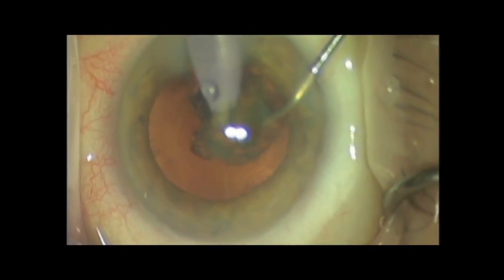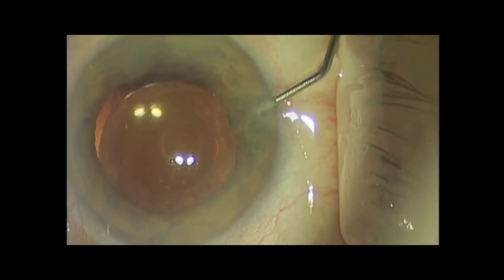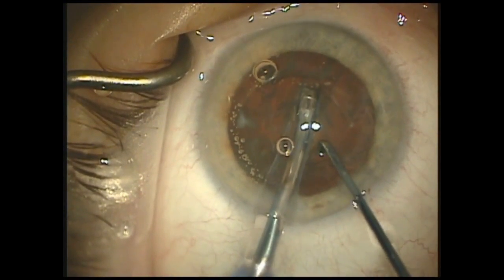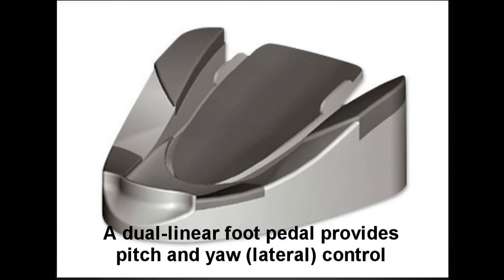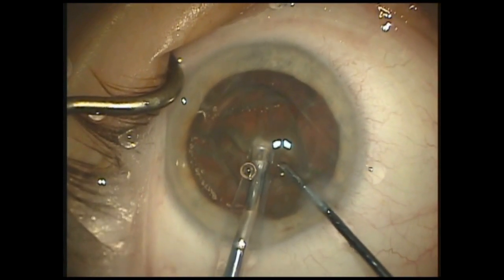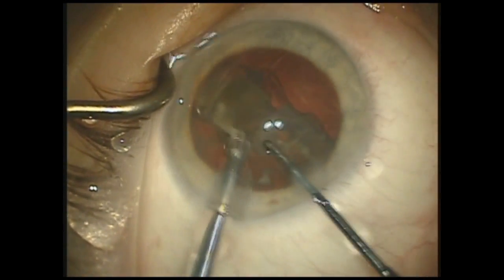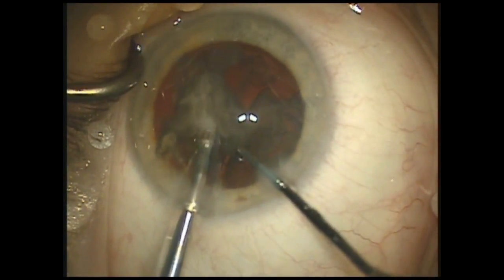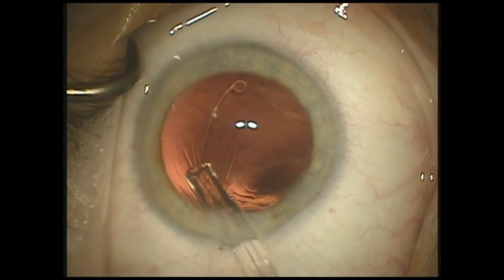Comparing foot pedal control during cataract surgery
Watch as Timothy P. Page, MD, highlights some of the benefits of using a dual-linear foot pedal control with phacoemulsification. (Video courtesy of Timothy P. Page, MD)